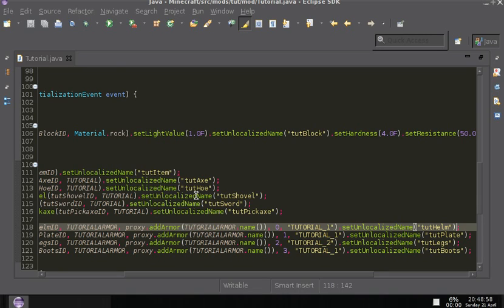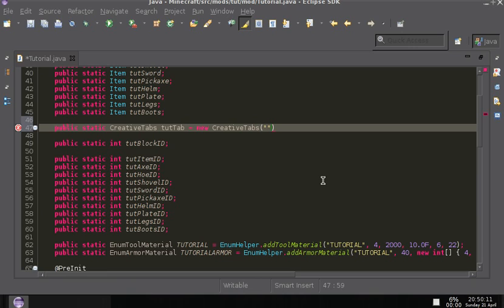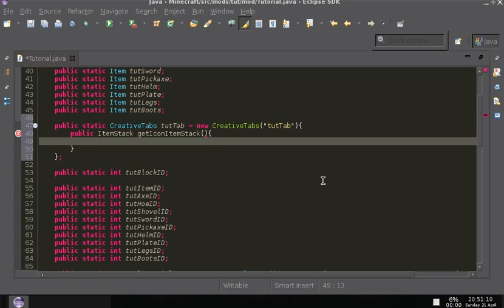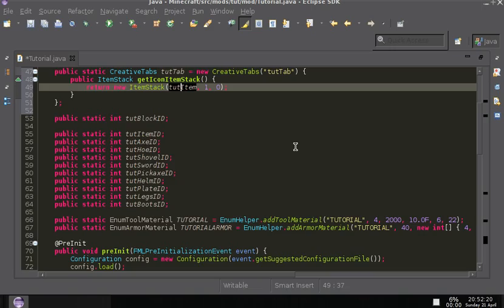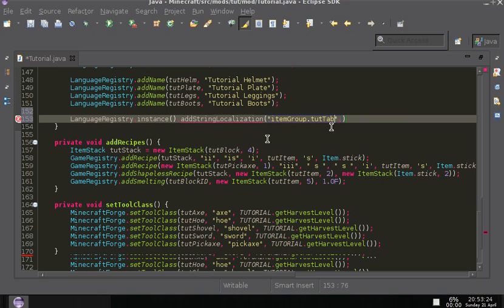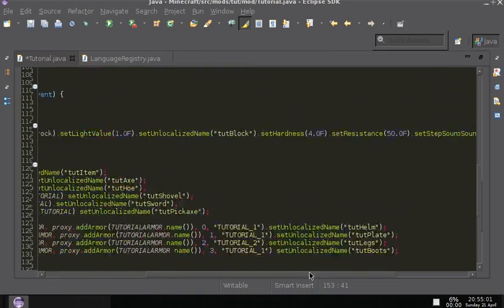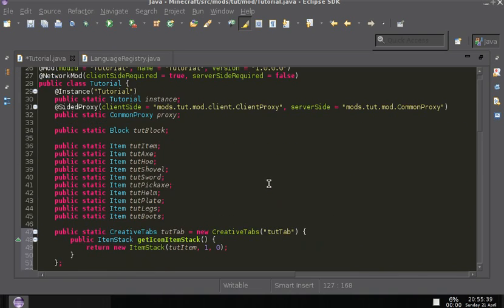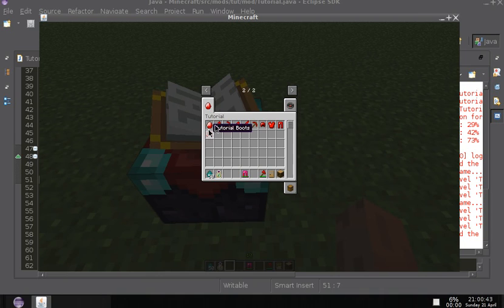MInecraft 1.5.1 Forge Modding Tutorial #11 | Creative Tabs[OLD]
In this tutorial I go over how to create a custom creative tab for you to put your items and blocks into, for organization.